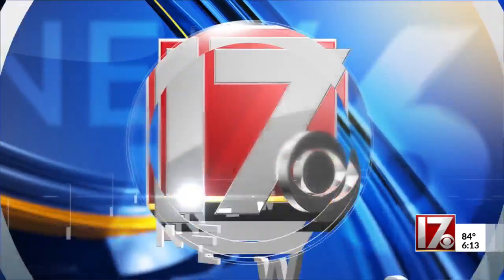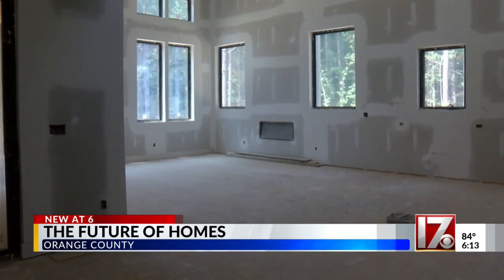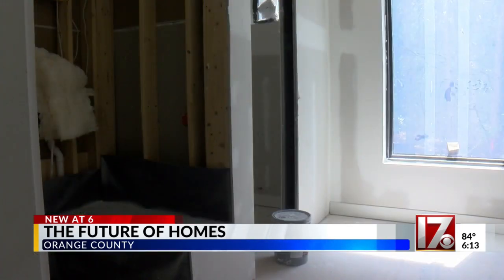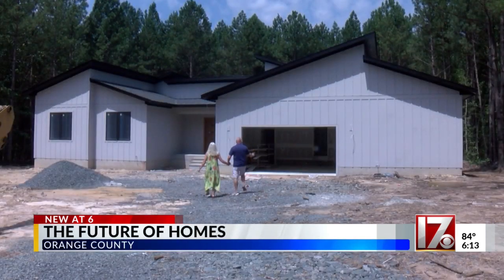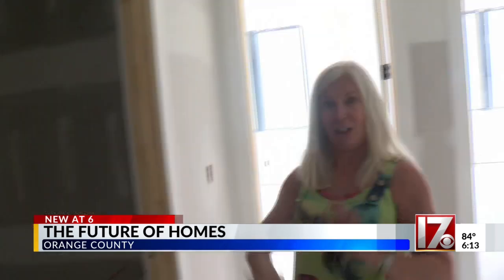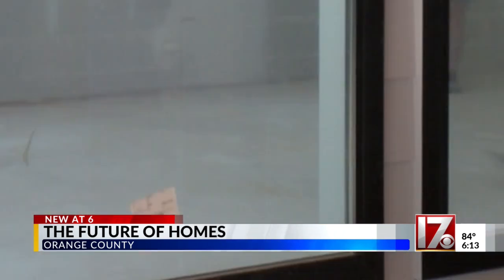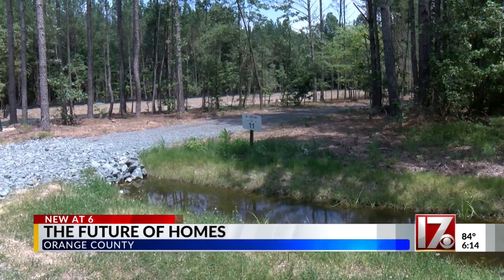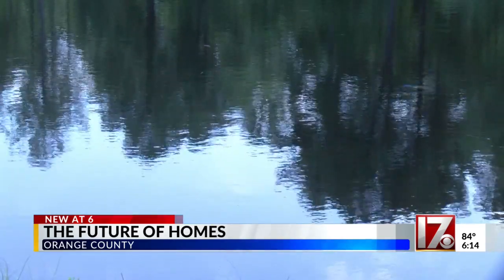The future of Orange County homes